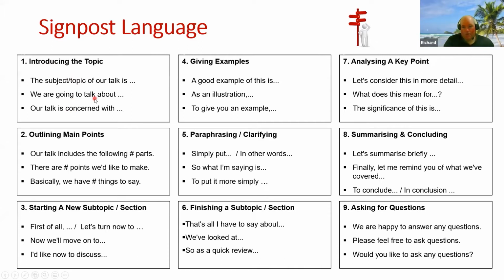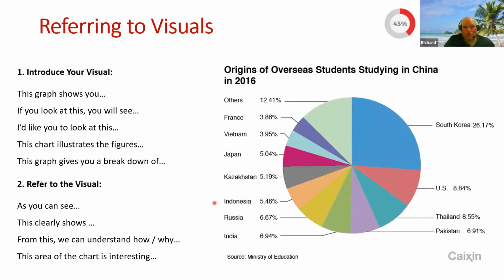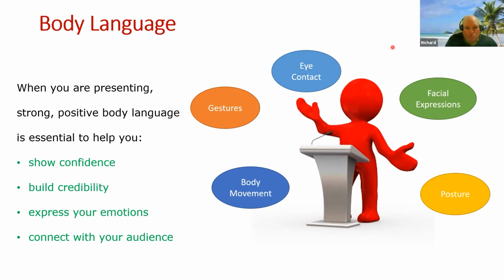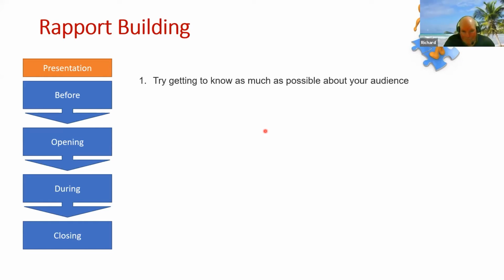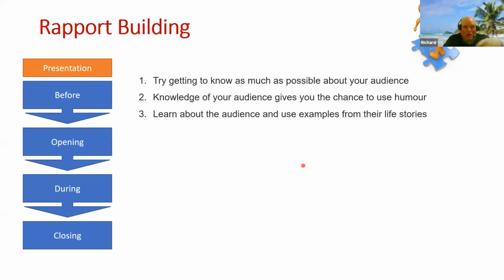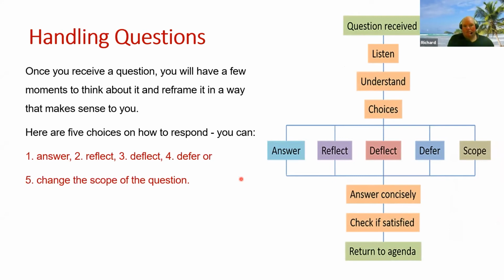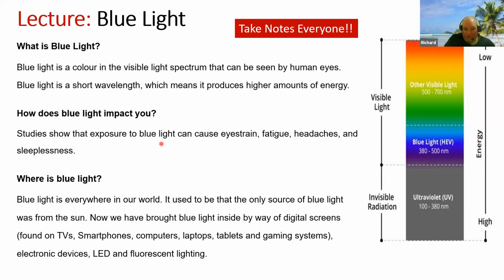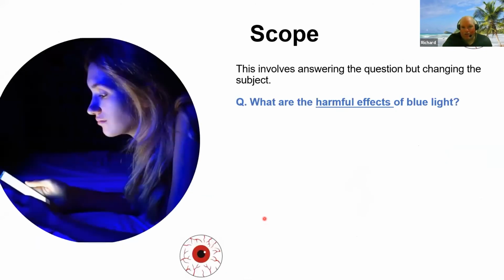Guide to Giving Presentation - Delivery Techniques | EIA Learning Support Officer